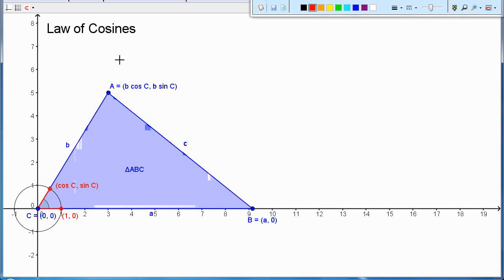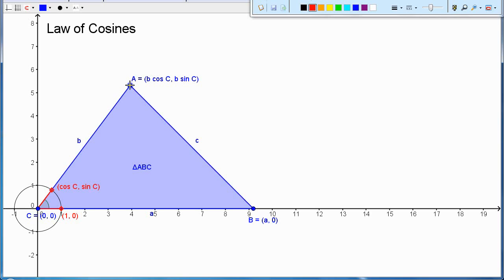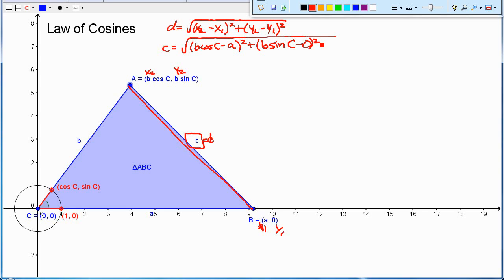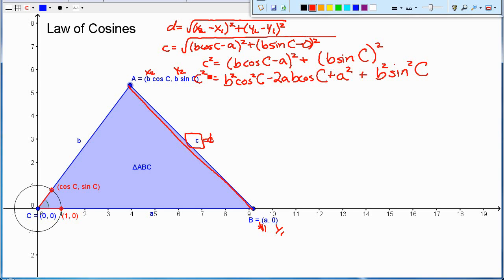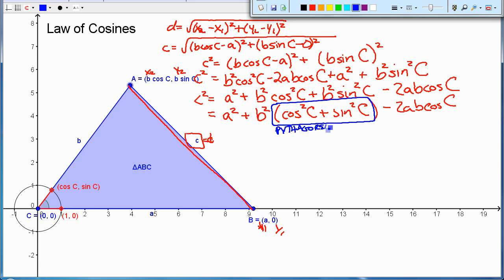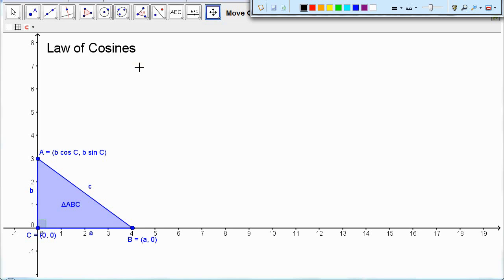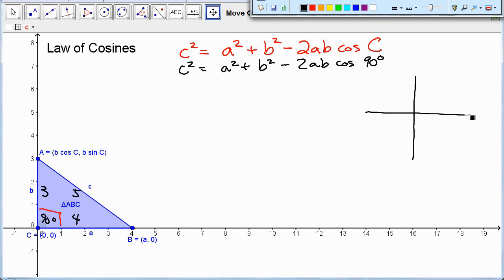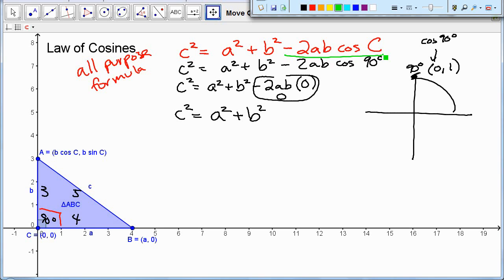TRIG 08 - Deriving the Law of Cosines